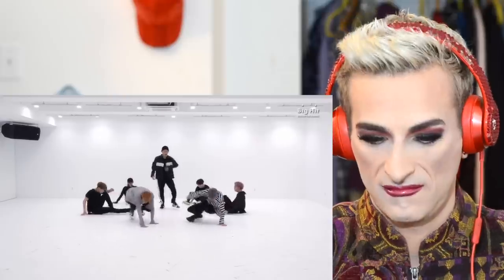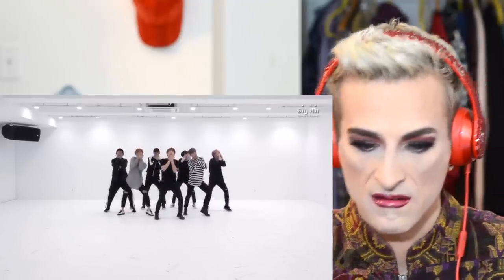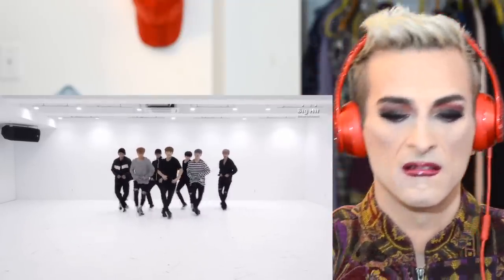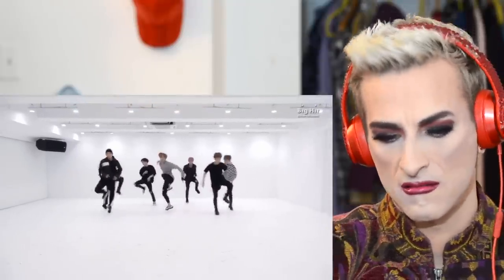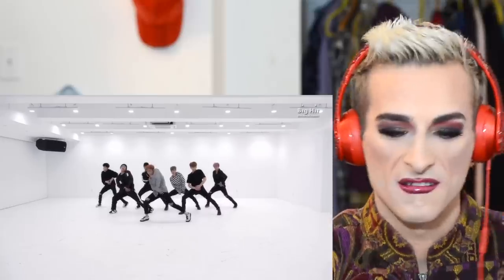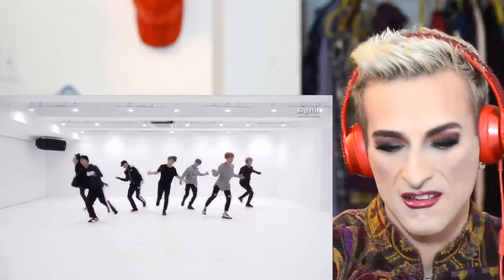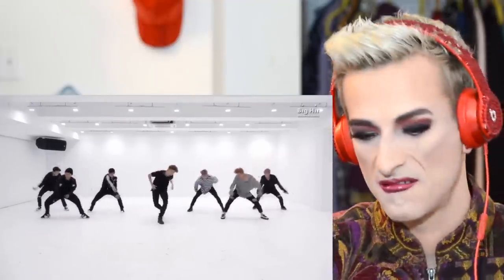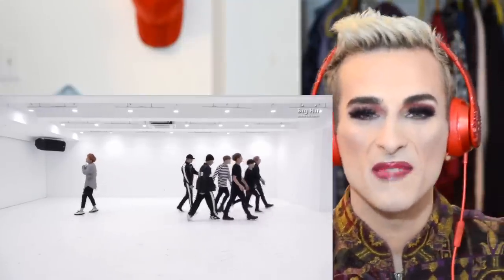The BEST MUSIC VIDEO CHOREOGRAPHY I'VE EVER SEEN!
Dance Coach Reacts to BTS: 'BLOOD, SWEAT AND TEARS' Dance Practice

Today we will be reacting to BTS: 'BLOOD, SWEAT AND TEARS' Dance Practice

Thank you so much for the video suggestions, keep them coming!!

oh...

and don't forget to STAY SPARKLY!!!

xoxo - Jordan

Everything I'm Wearing On My Face:
NIVEA MEN Protect & Care Face Lotion
Revlon PhotoReady Airbrush Foundation
Revlon PhotoReady Insta-Fix Foundation
Cover FX Cream Concealer Light
Elf Blush and Bronzer Duo
NYX Ultimate Brights Palette
Maybelline The Rock Nudes Palette
Revlon Photoready Pressed Powder
NYX Studio Photogenic Finishing Powder
Lancome L'absolu Gloss Cream 202
E.l.f. Cosmetics Volumizing Mascara
E.l.f. Cosmetics Matte Magic Mist & Set
E.l.f. Cosmetics Baked Highlighter

DanceCoachReacts BTS BloodSweatAndTears :) This video is for entertainment and educational purposes only and is not intended to infringe upon any copyright :)